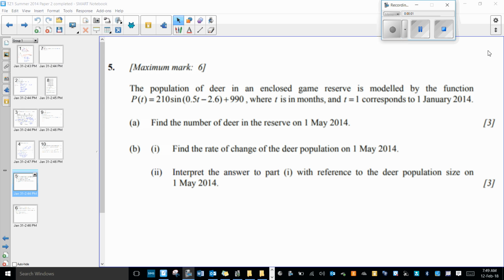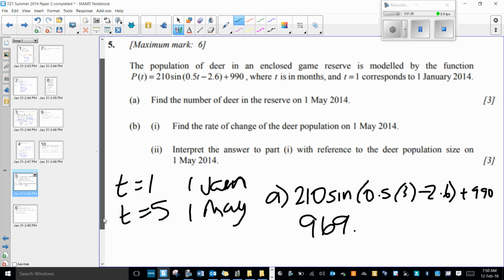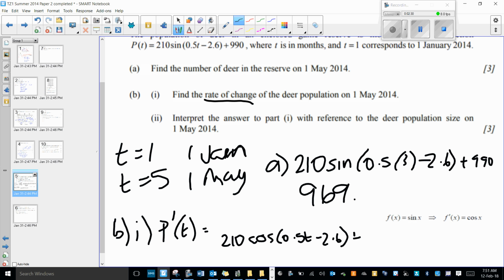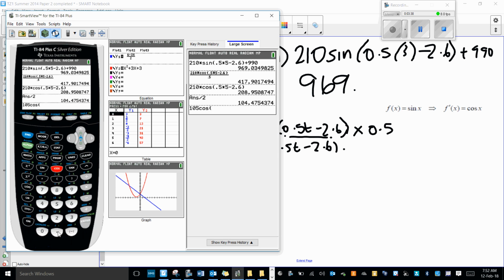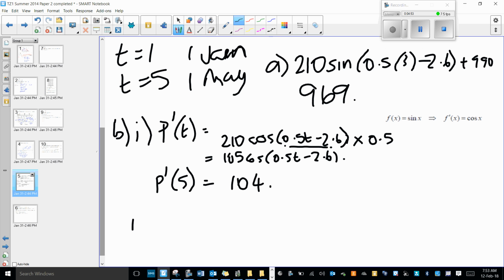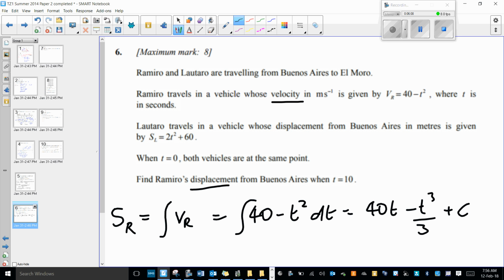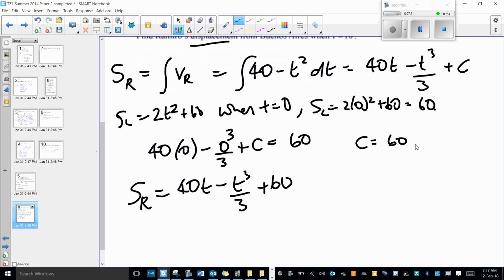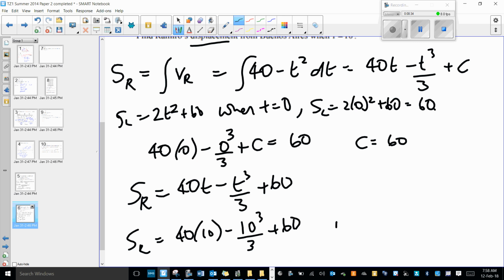Summer 2014 TZ1 Paper 2 part 3